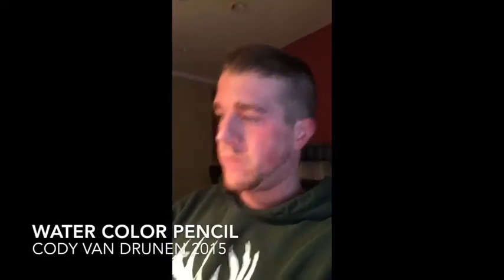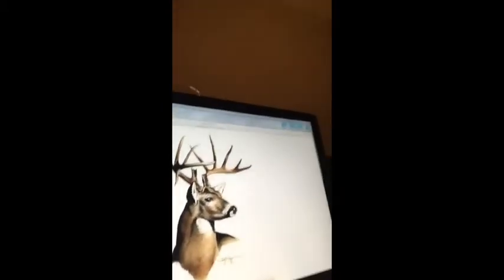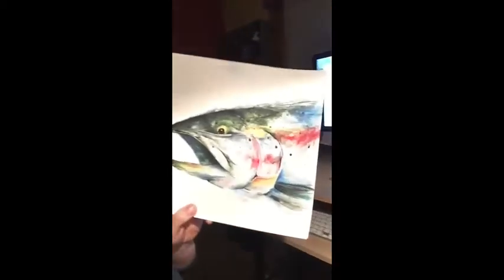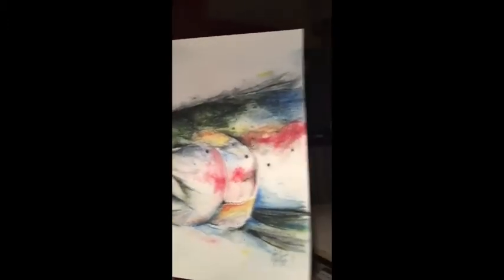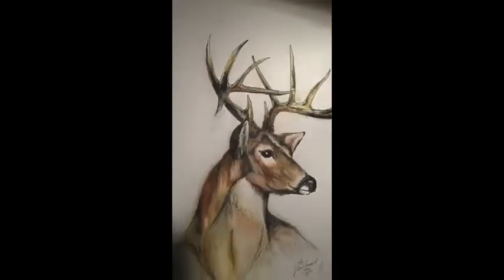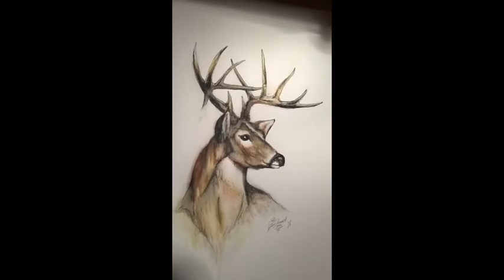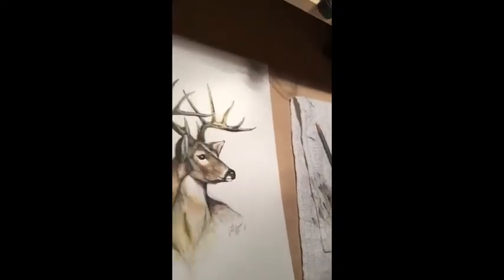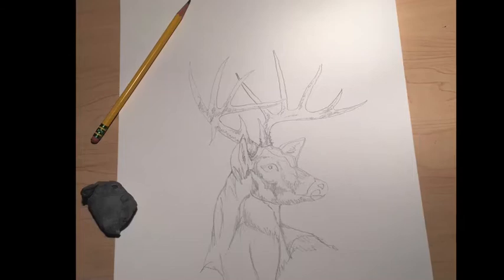Time-lapse Watercolor Drawing // Cody VanDrunen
Time-lapse of about an hour's time of Cody VanDrunen drawing a whitetail deer for A Christmas present. Watercolor pencil.